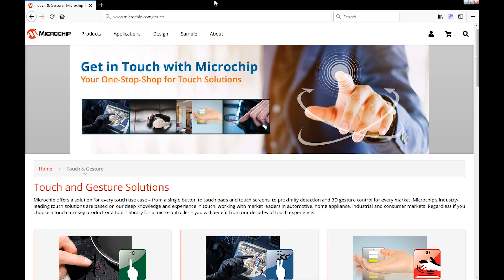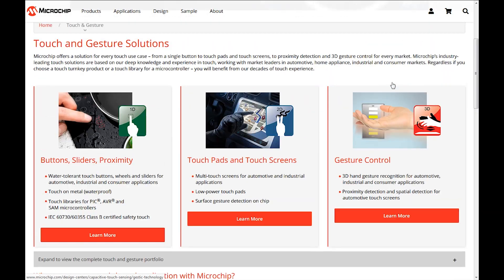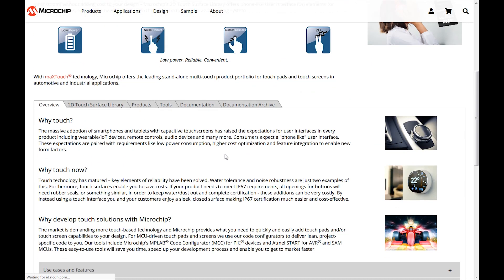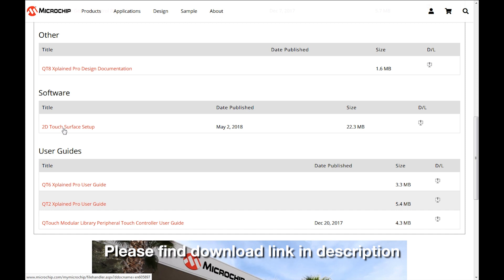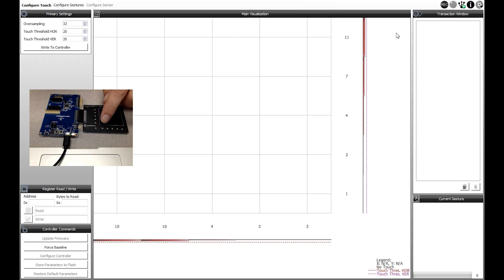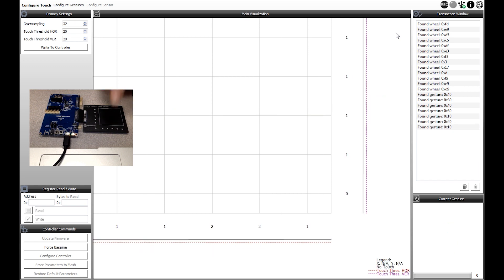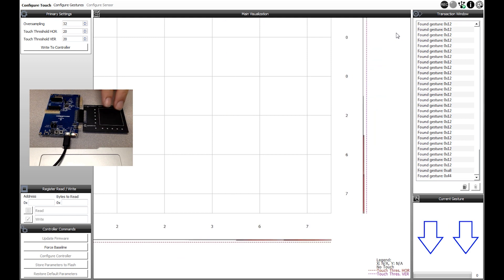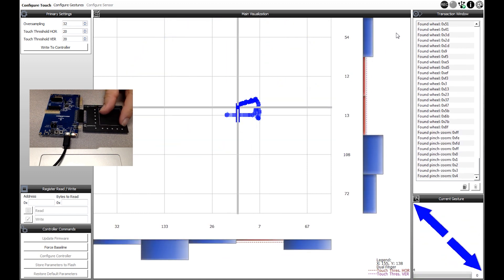2D Touch Surface: Performance and Visualization - Part 3 of 3